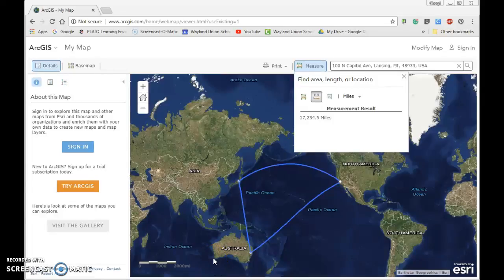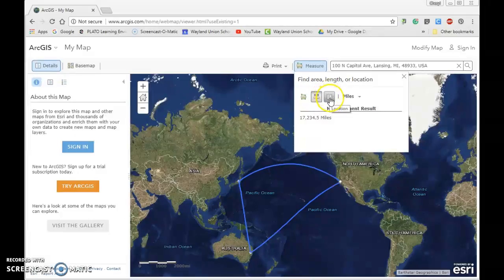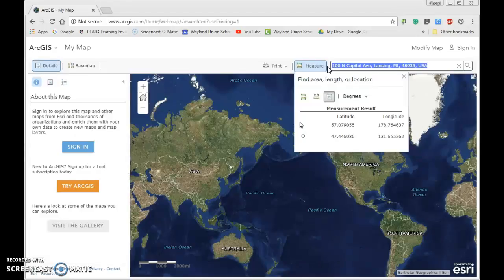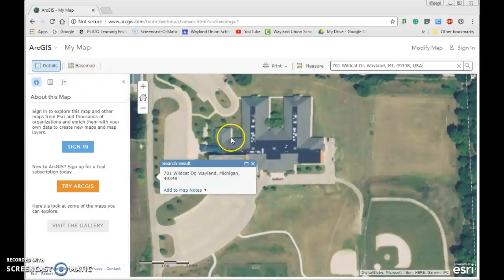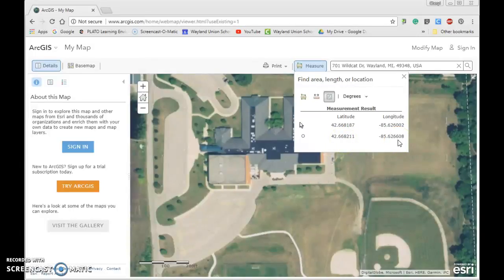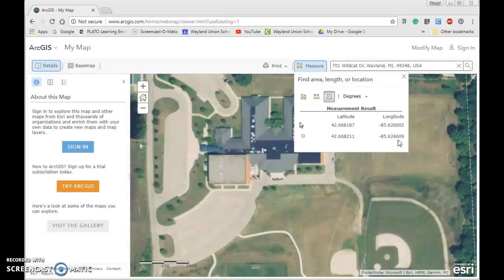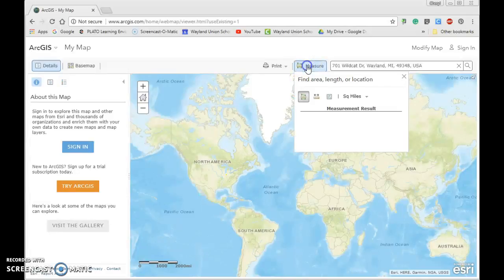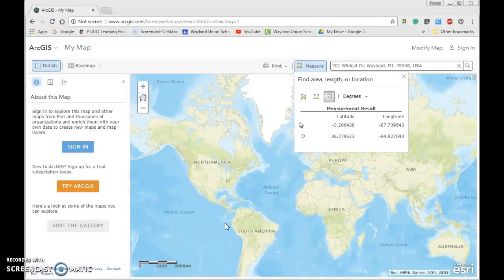Measure & Mark Your World - Pt. 3 Using Interactive Maps in the Classroom to Promote Student Inquiry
This is Part 3 Measure & Mark Your World - Coordinates in Using Interactive Maps to Promote Student Inquiry.